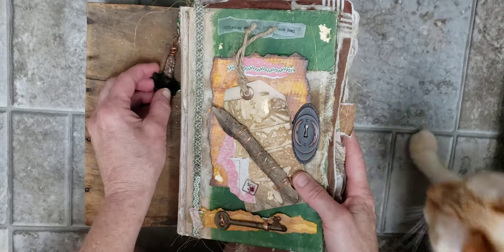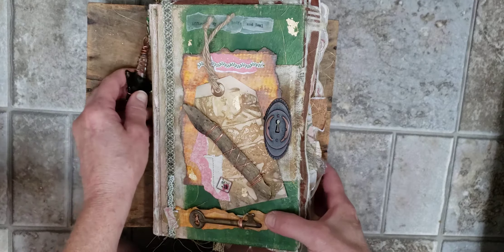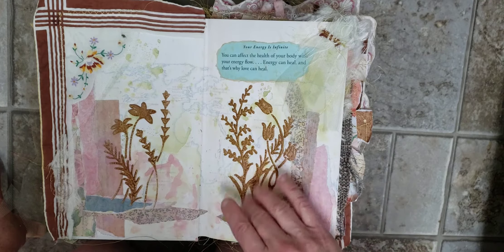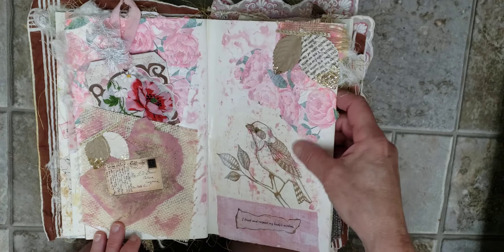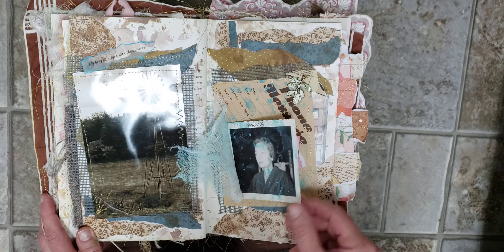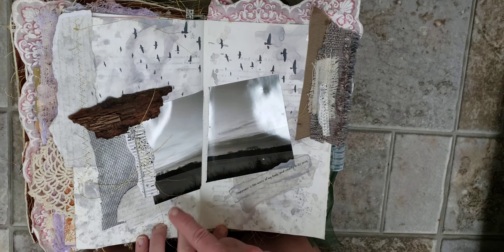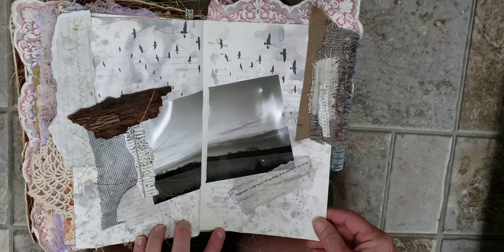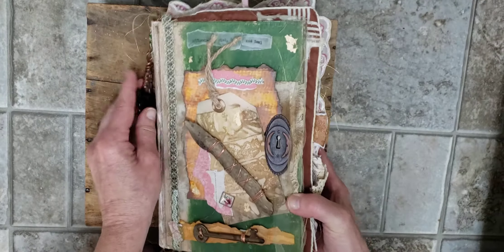Altered book flip through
Gifting this journal, Affirming my Mind, Body, and Soul, to a dear friend.